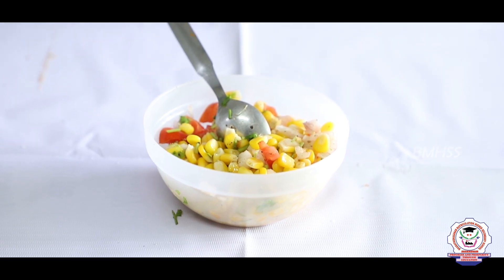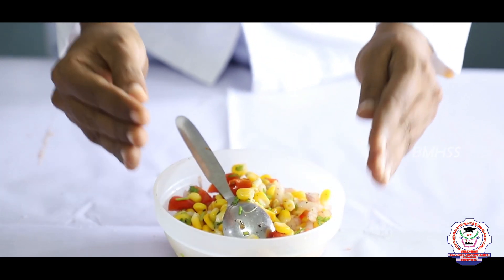Nutrition | Bharathidhasanar Matric Hr Sec School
Nutrition  explanation in English